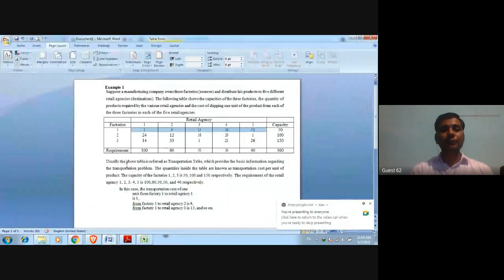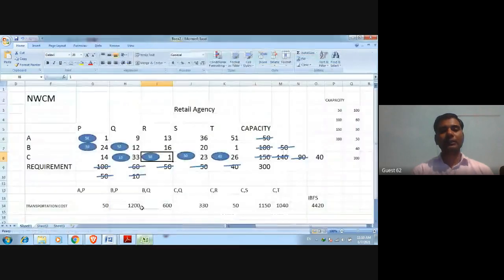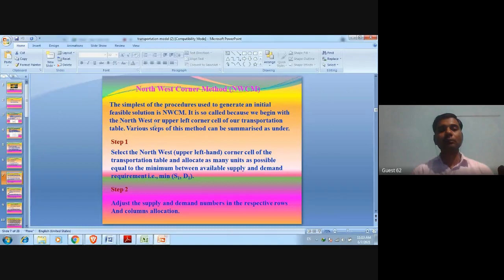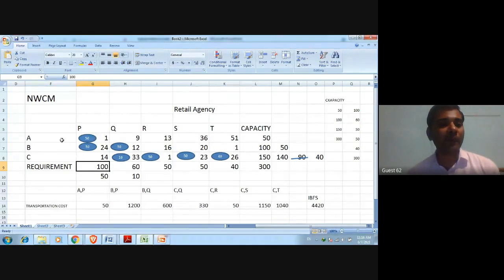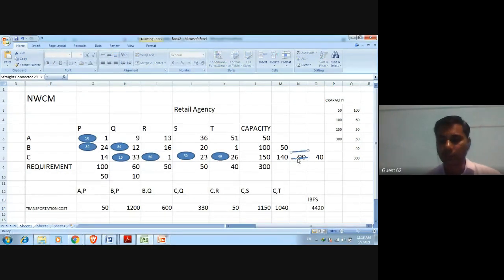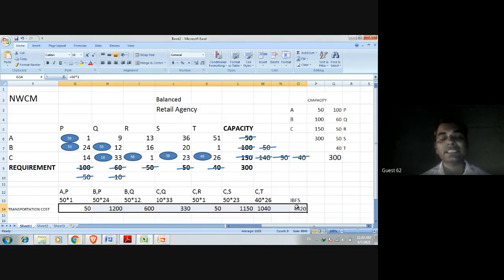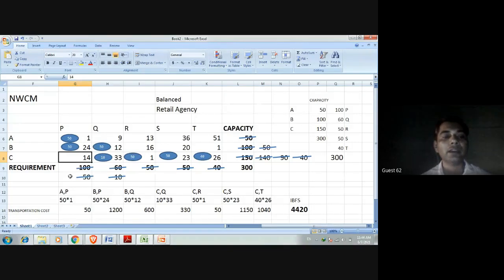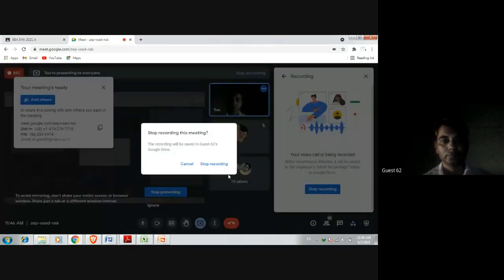7 6 21 NWCM (A+C)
By Rajjan Prasad